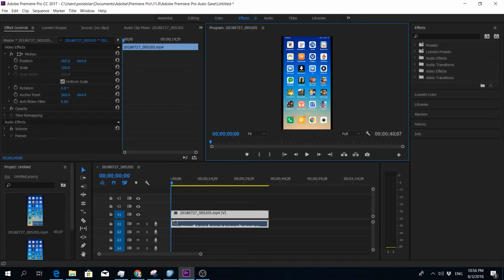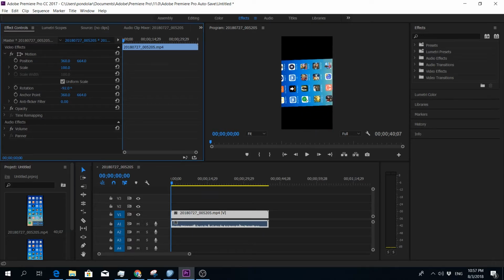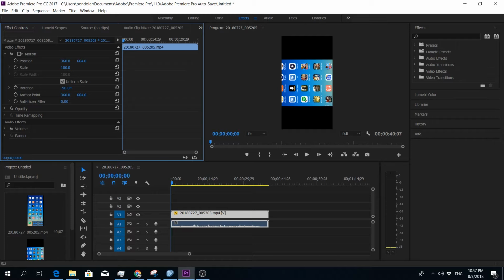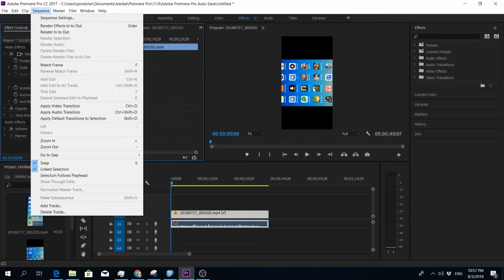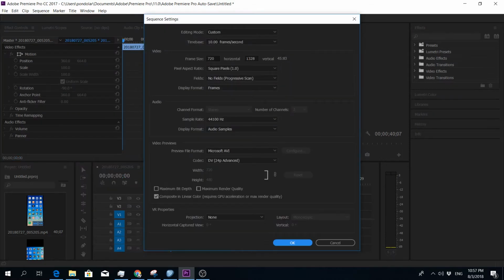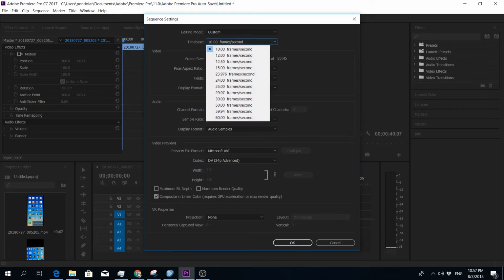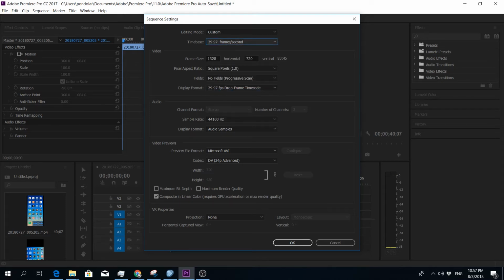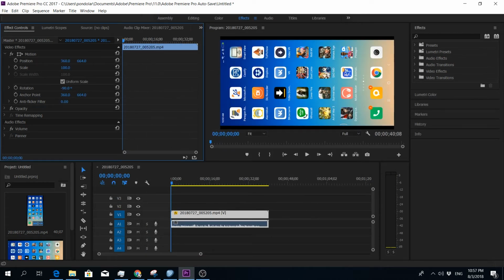How to rotate a video in Adobe Premier Pro within 2 minutes !!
In this tutorial, I'm gonna show you how to rotate a video in adobe premier pro easily within 2 minutes.

I hope this video may help you.
Sorry for my English, it is not my first language.